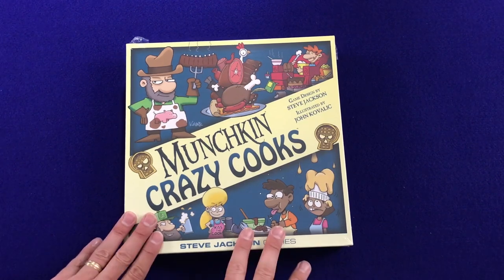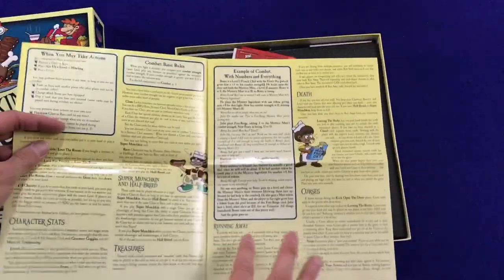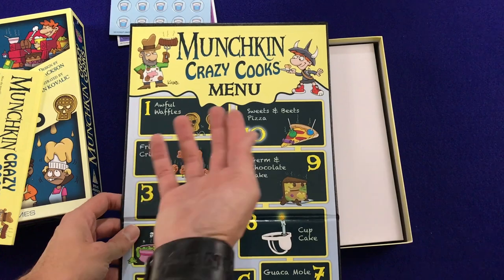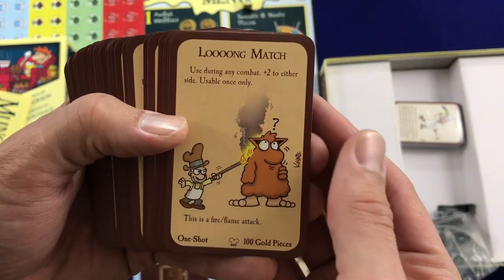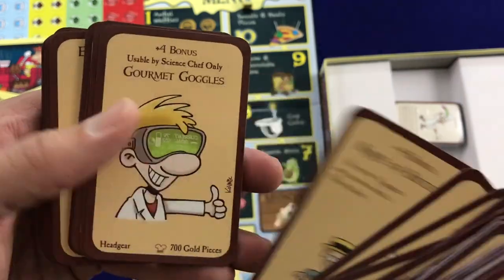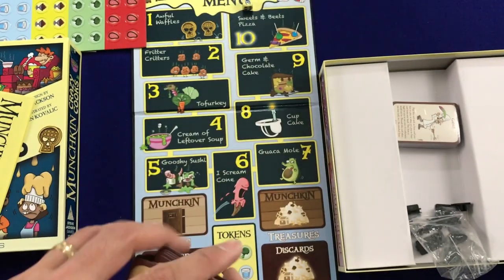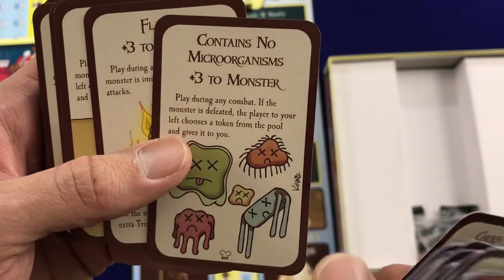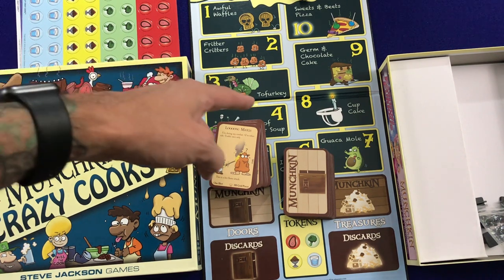What's In The Box!?: Munchkin Crazy Cooks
Munchkin Crazy Cooks is an upcoming Munchkin release that will be available EXCLUSIVELY at Barnes and Noble.